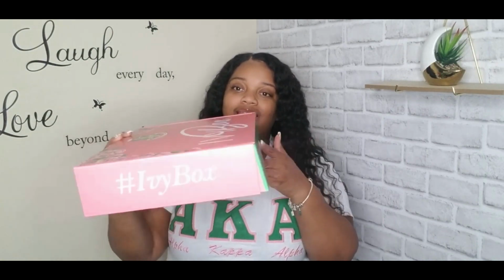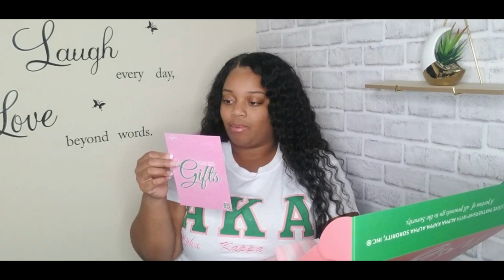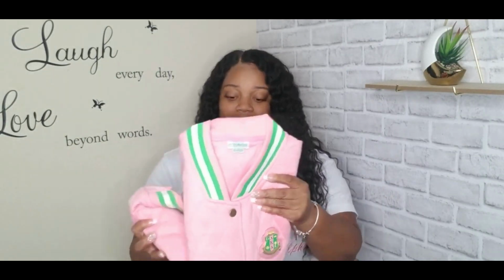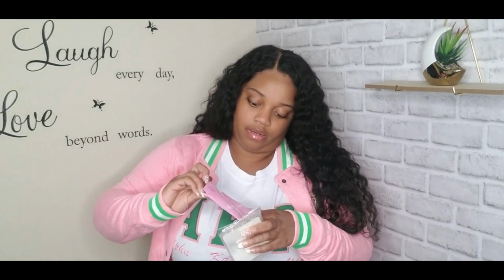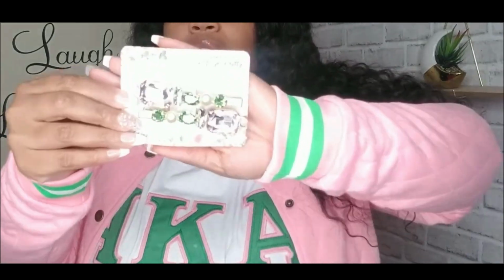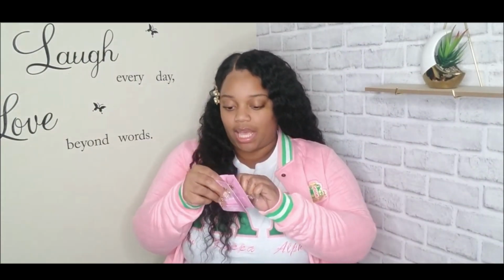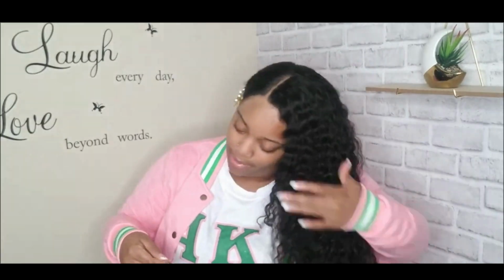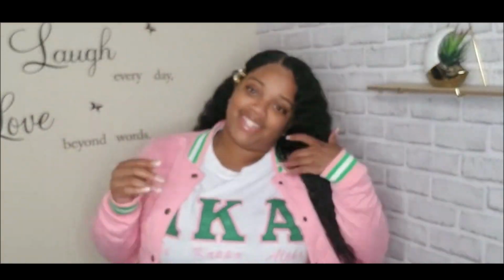IvyBox Unboxing May 2020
Hey Everybody!!
In this video you will see that my IVYBOX for May finally arrived and I am sharing with my Youtube Family.
Let me know what videos ya'll wanna see!